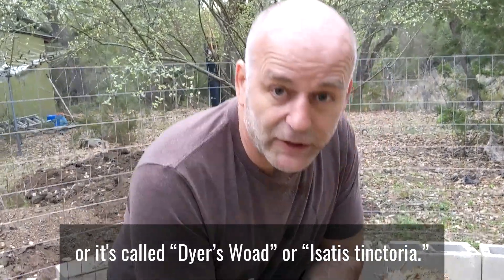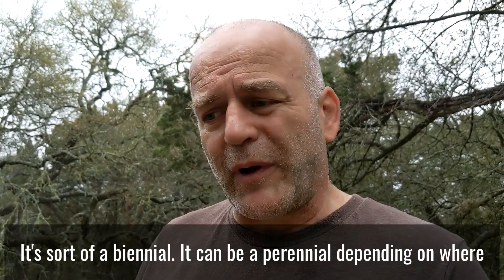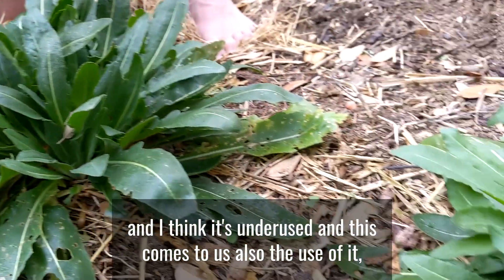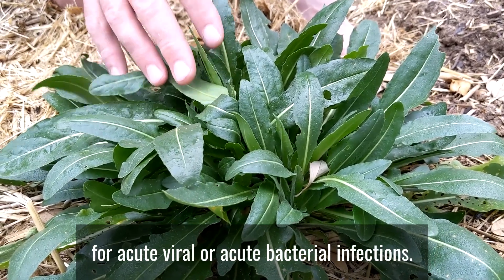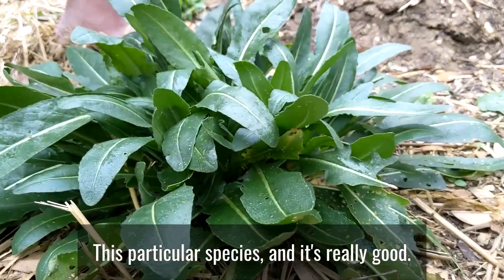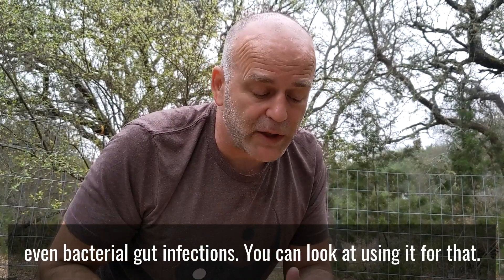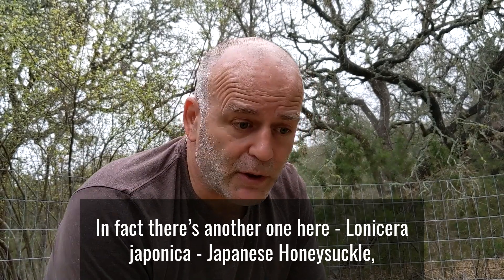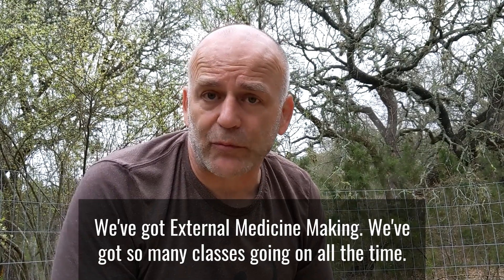Isatis (Dyer's Woad), Herbal Medicine from Invasive Species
I'm doing a short series on some of our most amazing medicinal plants that are also considered "invasive" species in parts of the USA.
Dyer's Woad or Isatis tinctoria is a mustard-family herb that has some incredible medicinal properties, and is very underused by western herbalism.
Join me as I talk a little about the plant and how to best make medicine from it.
Check out a few of our upcoming and ongoing classes below, from phytochemistry to botany and family-herbalism to wilderness first aid, preserving wild edibles, introduction to clinical and integrative herbalism and much more!
Phytochemistry - Polyphenols 1 Module, with Lisa Ganora
Herbs for the Childbearing Year, With Midwife Herbalist Katia LeMone
2-Day (on-site) Texas Botany and Wildcrafting Course, with botanist Michael Blair
Herbal Medicine for Professionals, 12-week, Online Course, with Clinical Herbalist Sam Coffman
Online Wilderness First Aid Certification Course with Sam and Suchil Coffman